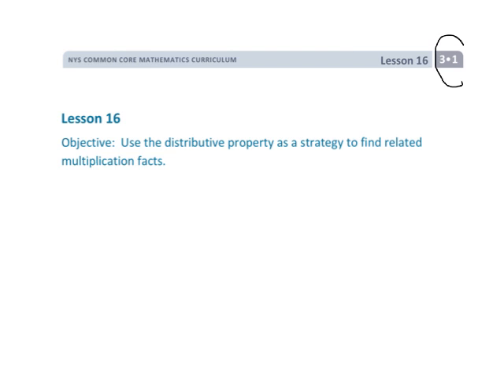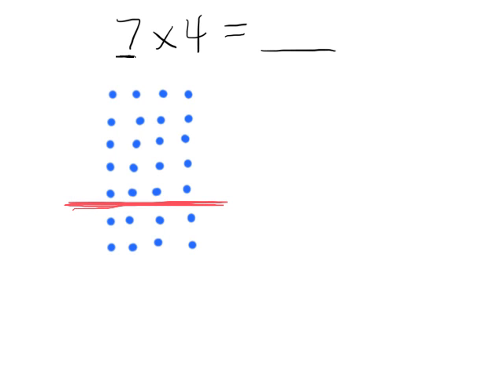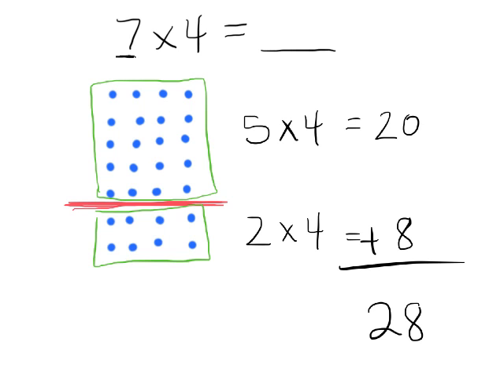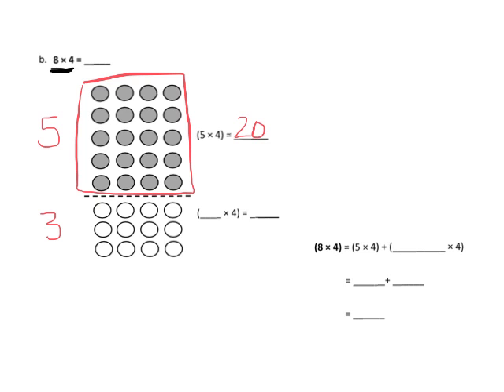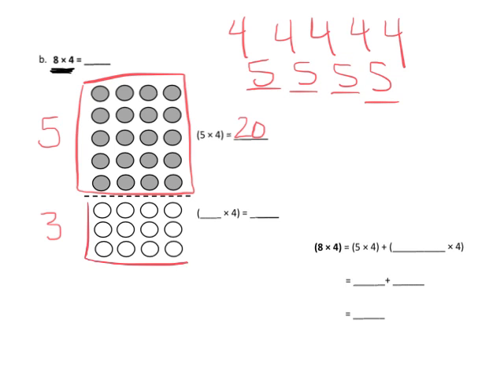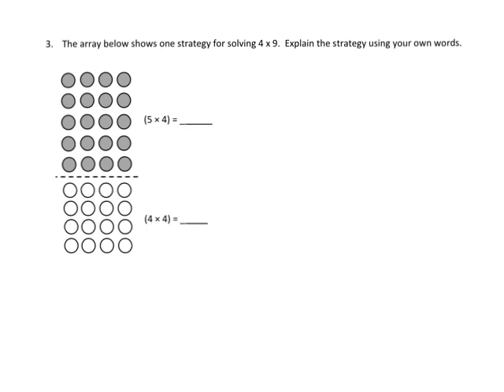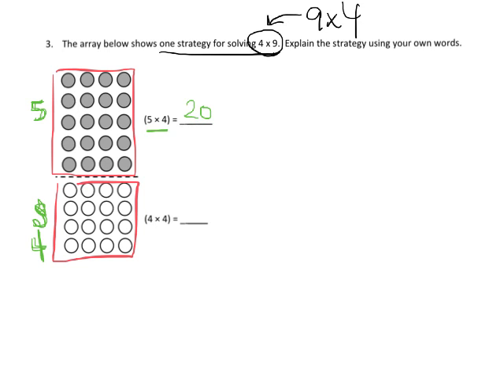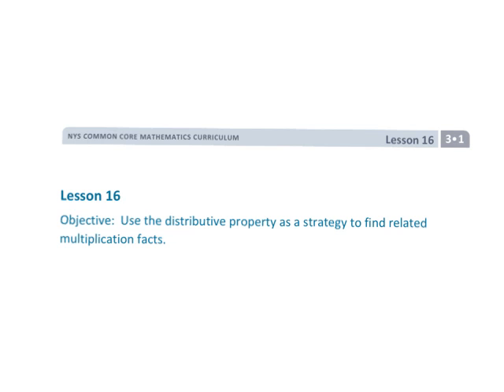EngageNY Grade 3 Module 1 Lesson 16